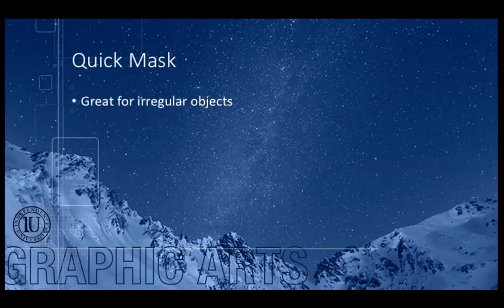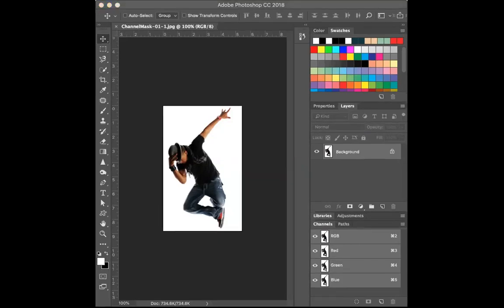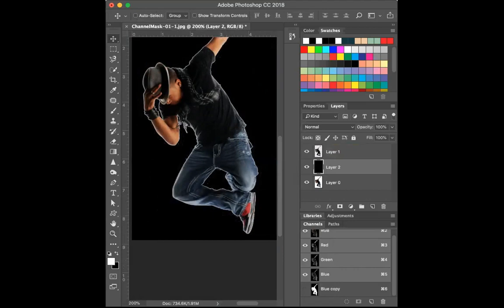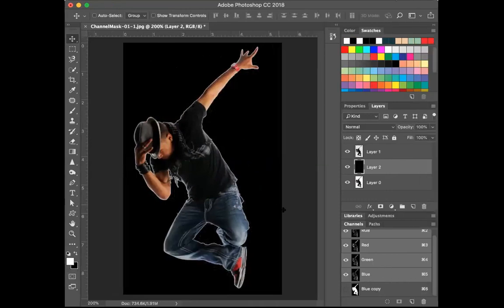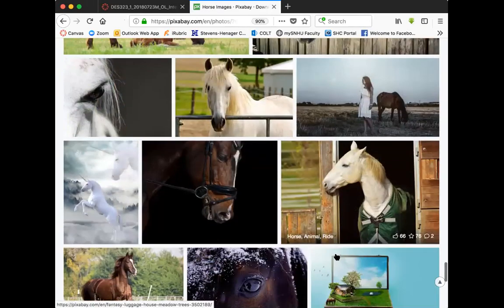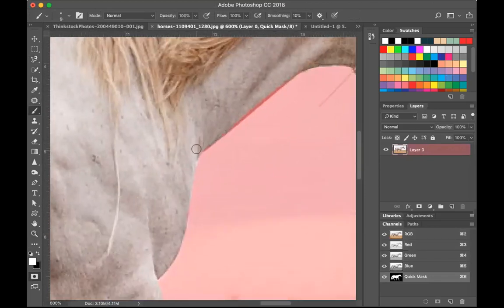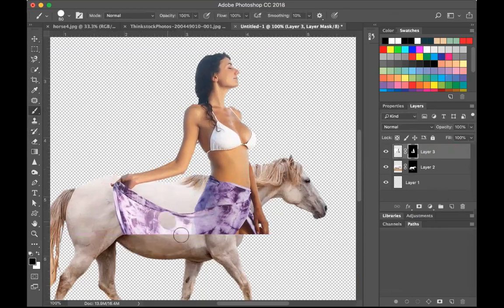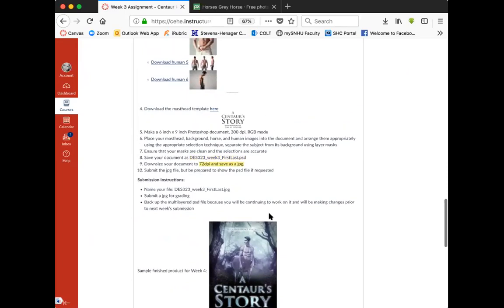DES323 Week3 LL2